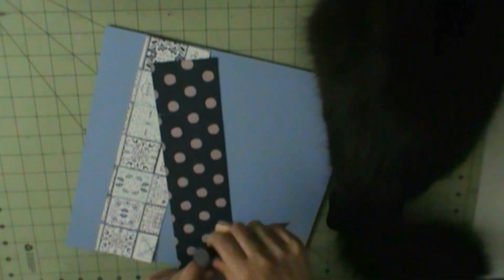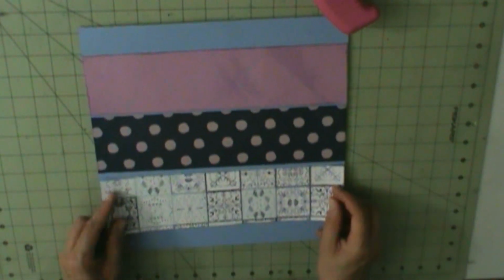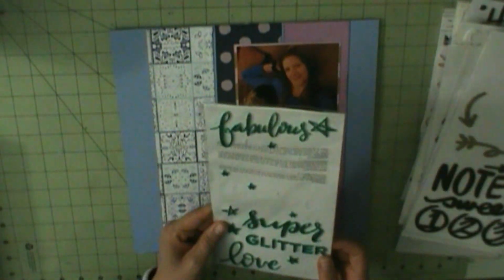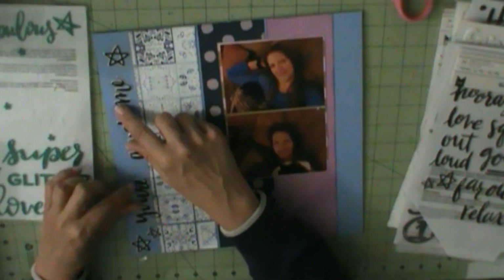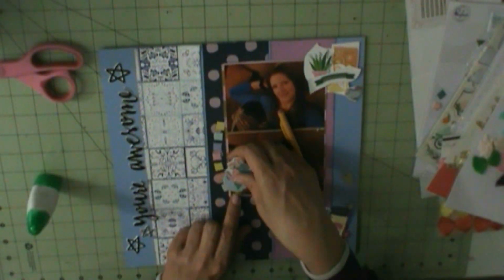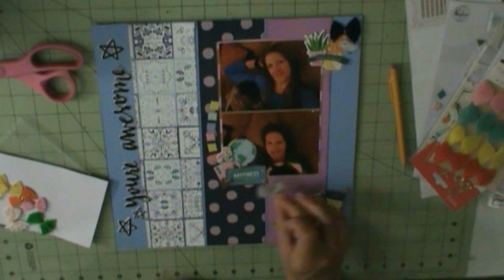You're Awesome Scrapbook Layout (April 2019 Hip Kit) Page 7